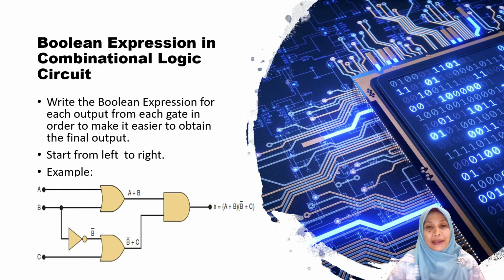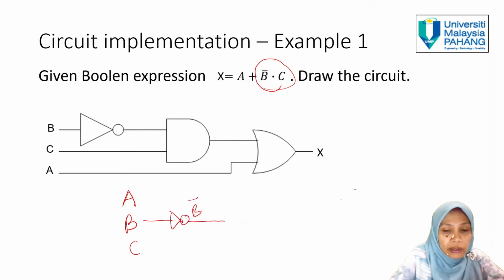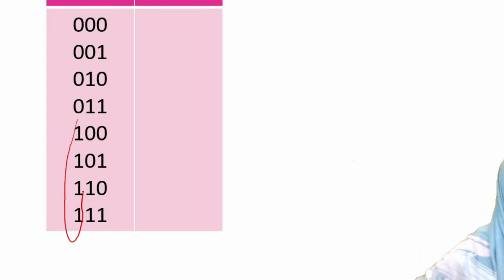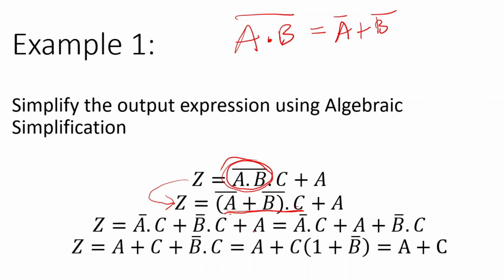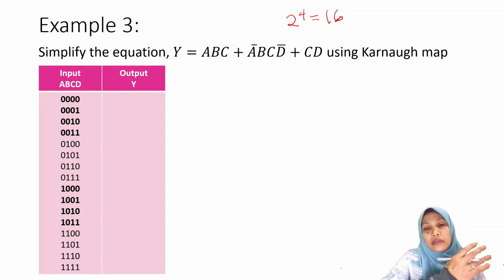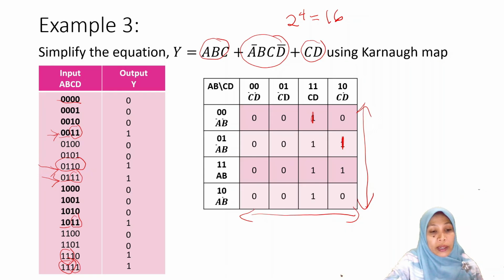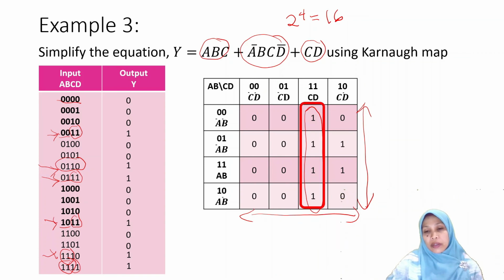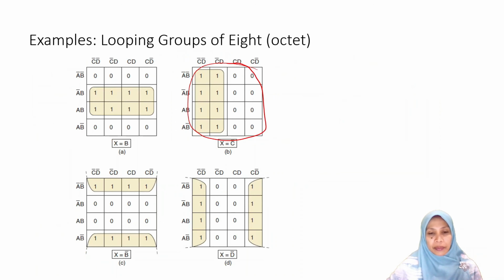Boolean Algebra & Logic Simplification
Compact and express explanation  about truth table, boolean expression, and simplification method for course BTEE3222 - Digital Logic Design Lab

0:00 start
0:06 intro
0:31 boolean expression
2:09 circuit implementation
6:25 develop a truth table
10:00 simplifiying logic circuit
11:24 algebraic simplification
16:18 karnaugh map
29:48 conclusion